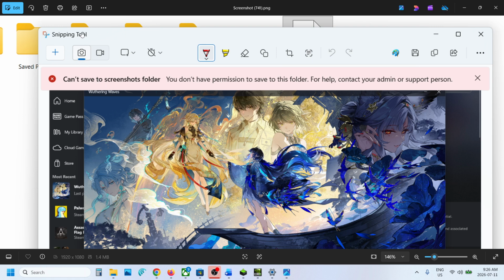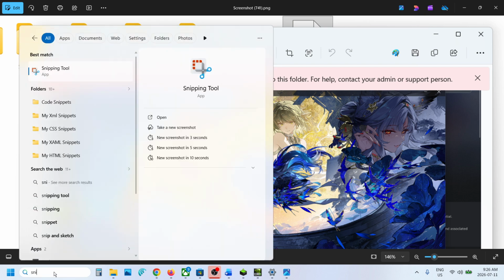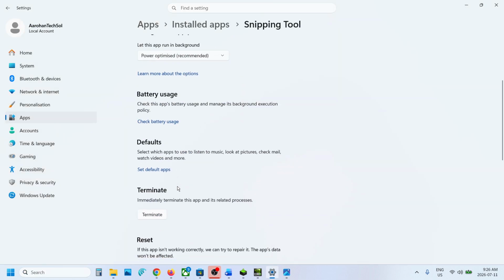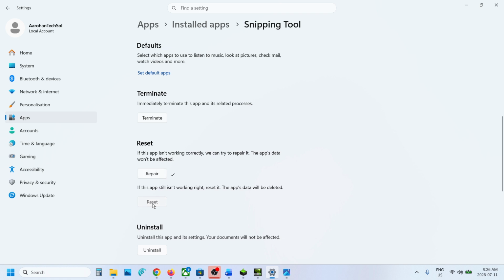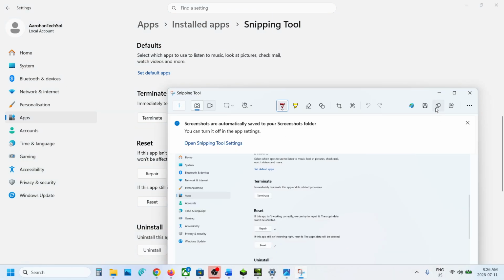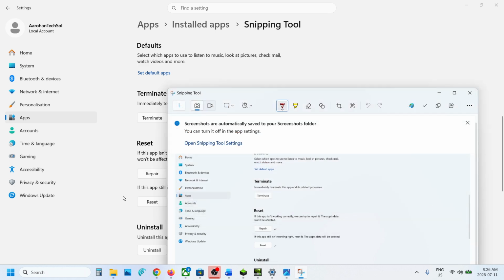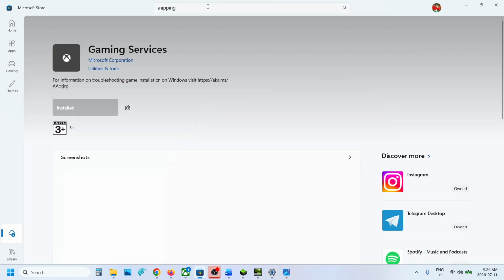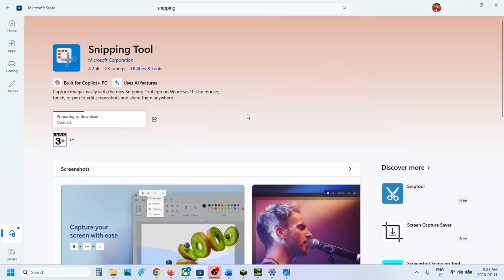Fix Snipping Tool Error Can't Save To Screenshots Folder You Don't Have Permission To Save To Folder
How To Fix Snipping Tool Error Can't Save To Screenshots Folder You Don't Have Permission To Save To This Folder